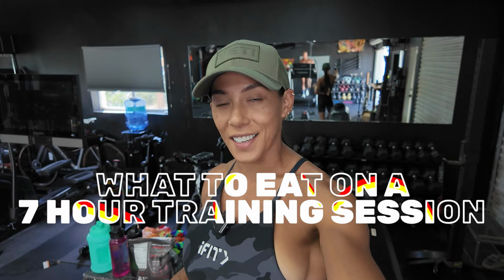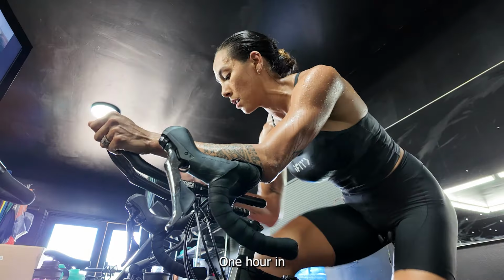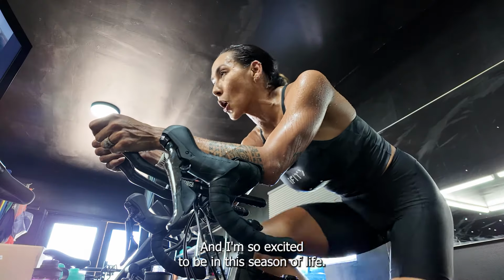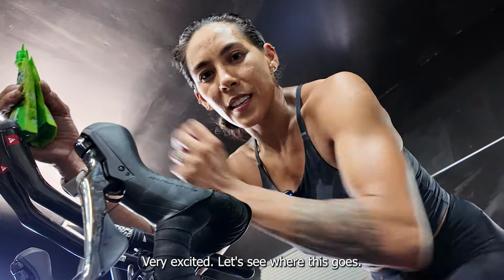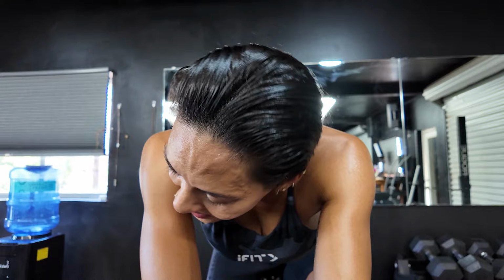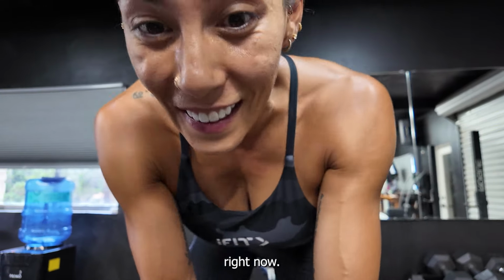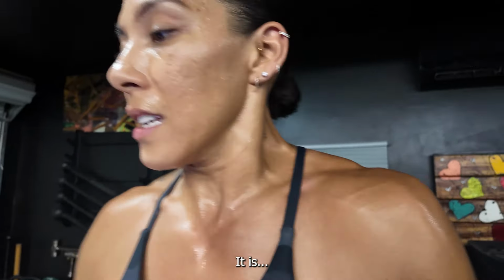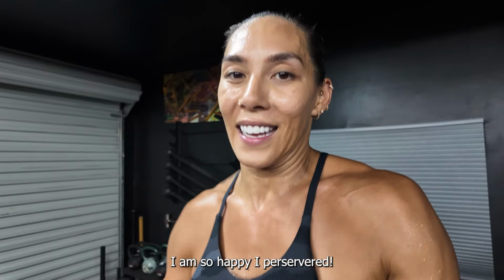7 Hours of Intense Training for My Ironman Race | Hannah Eden’s Ultimate Challenge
Join me as I take you through a grueling 7-hour training day in preparation for my upcoming Ironman race! From swimming to cycling to running, I’ll show you the dedication, mindset, and physical endurance it takes to tackle one of the toughest endurance challenges in the world. You’ll see behind-the-scenes footage of my workouts, nutrition tips, recovery strategies, and the mental battles I face during this intense journey. Whether you're training for your own race or just want to see what Ironman prep is like, this video will inspire and motivate you to push past your limits! 💪

Hey there, HEFTribe!

Ready to level up your fitness with me, Hannah Eden? Join the HEF Training App and say goodbye to random workouts!

Get 5 fresh workouts every week, complete with circuit timers and demos, or follow written workouts at your own pace. It's only $14.99/month or $120/annually – less than 50 cents per workout!

With your subscription, access the Workout Library with hundreds of follow-along workouts. Choose from styles like Burn (HIIT/conditioning), Crush (Strength + Conditioning), or Muscle (Strength). Also, find Time Crunch, Kettlebell, Bodybuilding, Bodyweight, and more!

Need guidance on a move? Check out our instructional and demo videos.

Discover Recipe and Nutrition inspiration for healthy choices.

The HEF Training App stores all your purchases, including full follow-along programs, e-book training guides, and nutrition plans. Get the first workout of each program FREE with a subscription.

Join the HEFTribe worldwide community for support, motivation, and progress sharing.